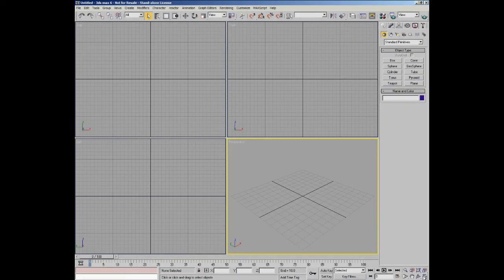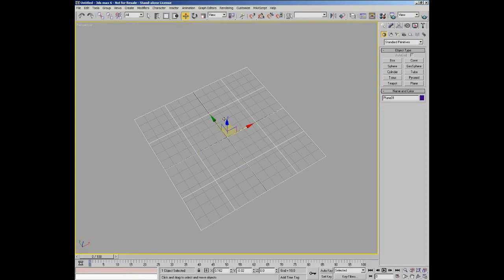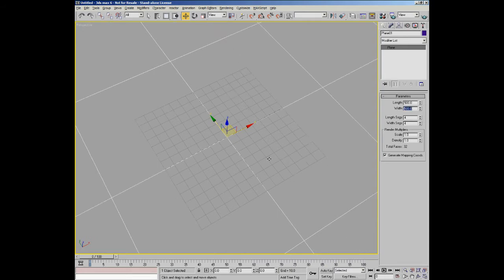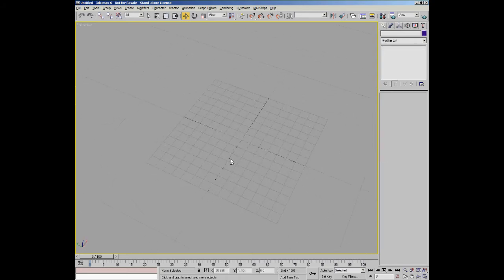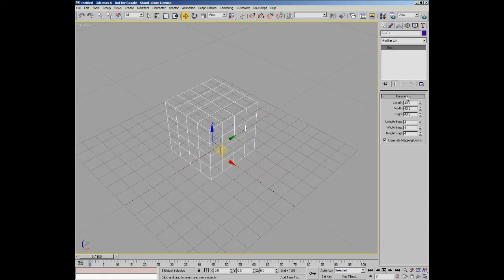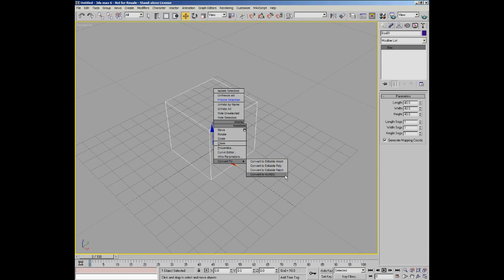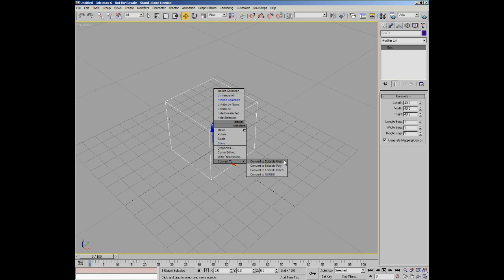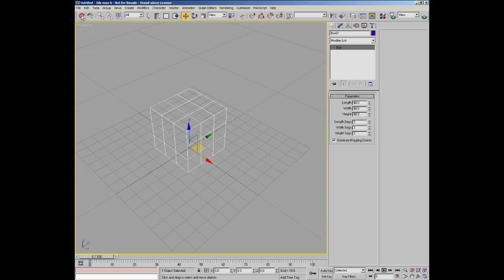3DS MAX - CG Academy Tutorials Serie 1 - 10.Modelling - Pt.1